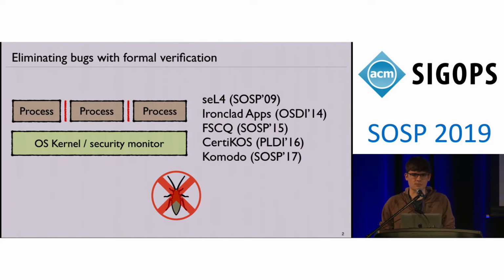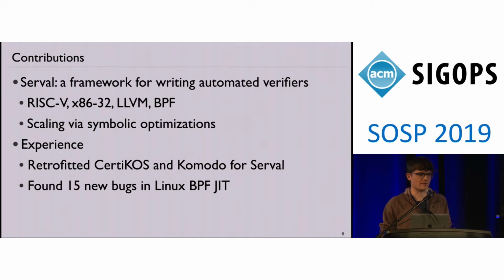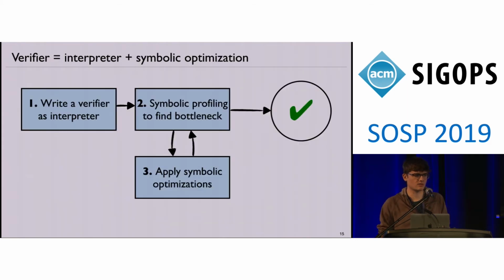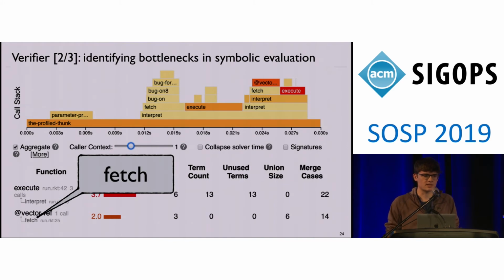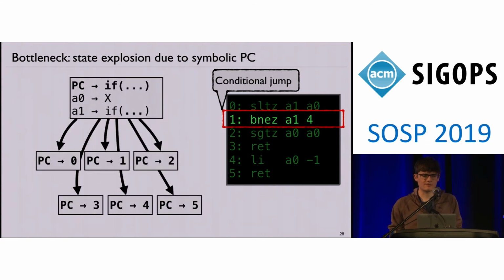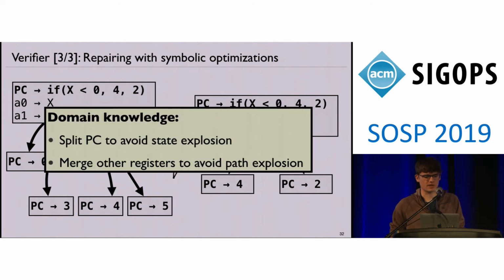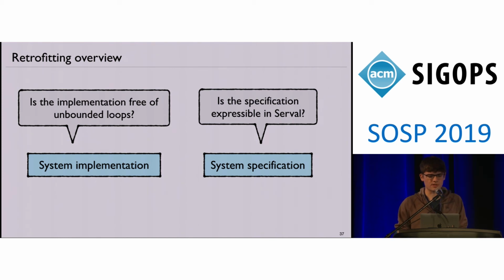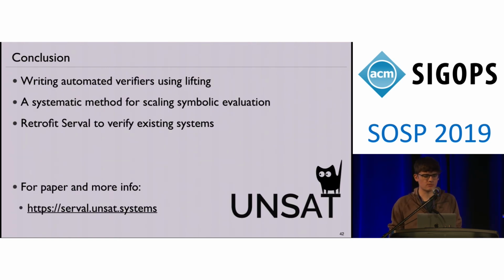Scaling Symbolic Evaluation for Automated Verification of Systems Code with Serval